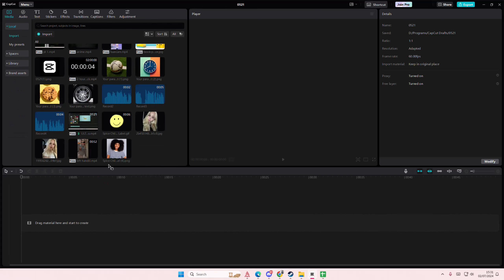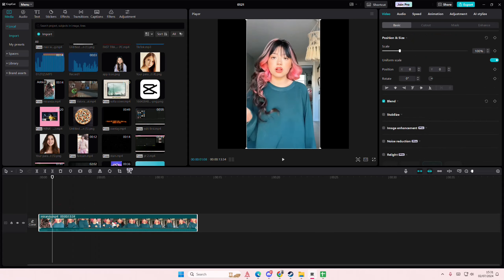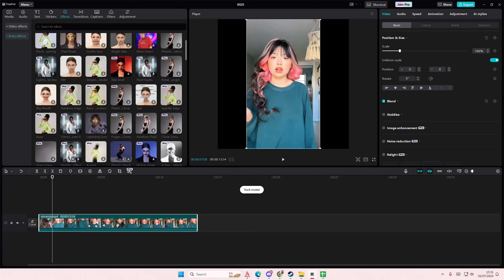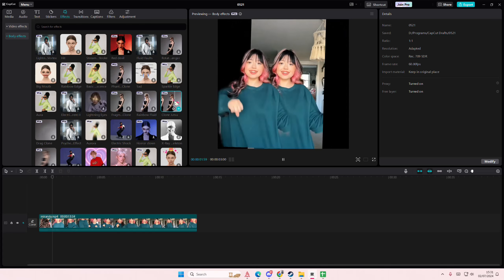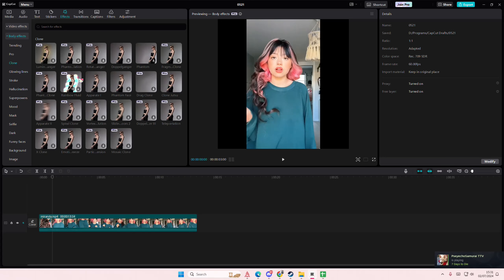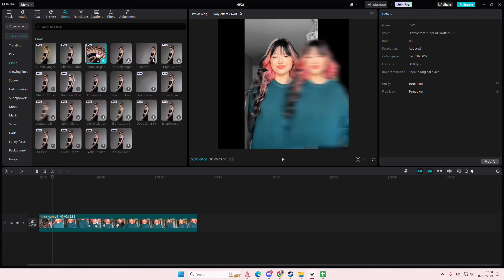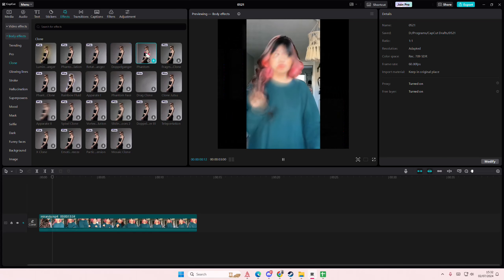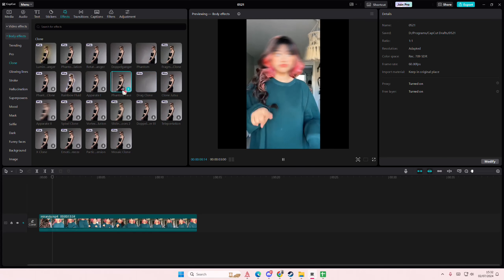💲 GUIDE: How You Can Make Animated Doppelganger Edit On CapCut PC? | NEW UPDATE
This tutorial will show you how you can make this animated doppelganger edit on CapCut PC.